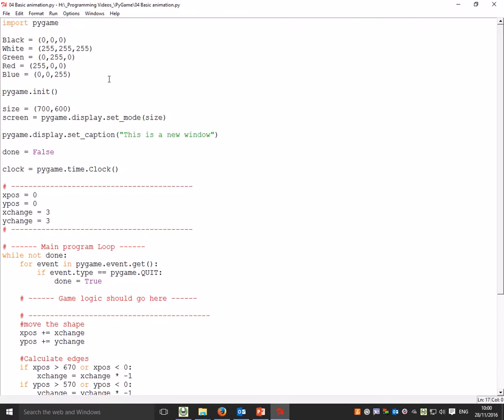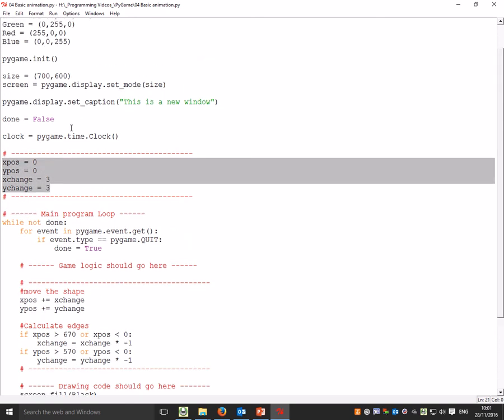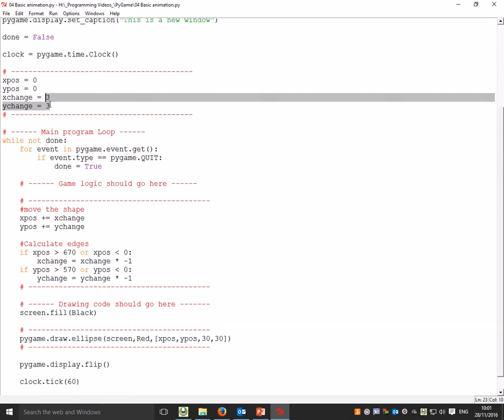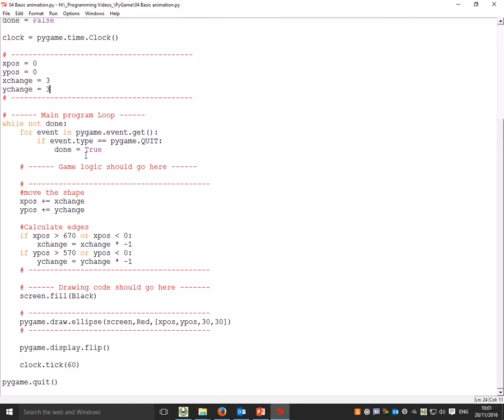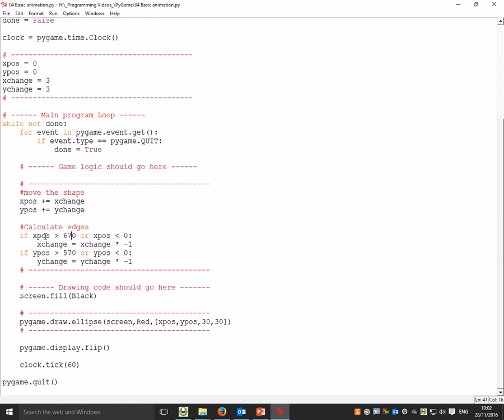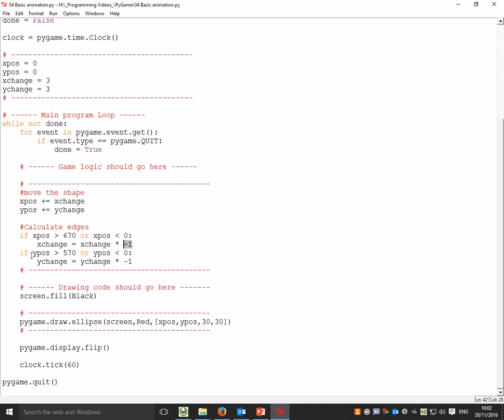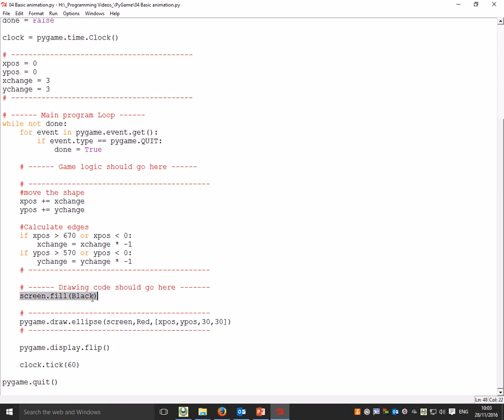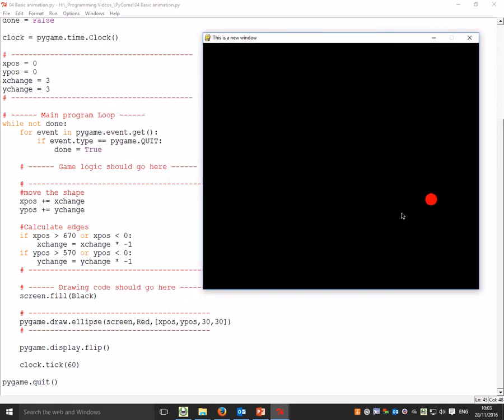Pygame 04 - Basic Animation